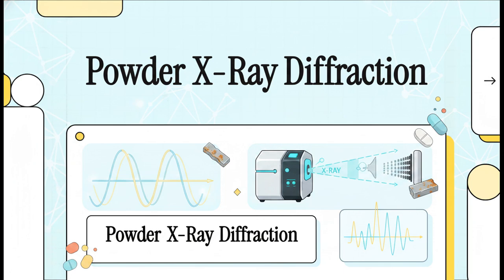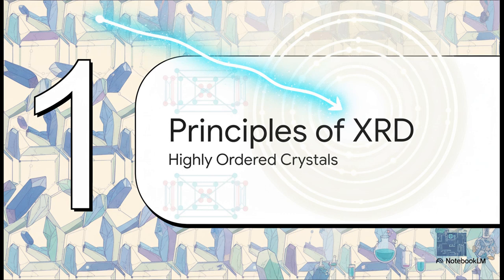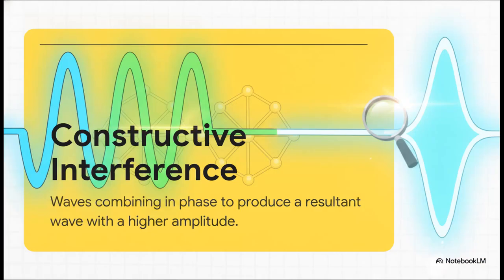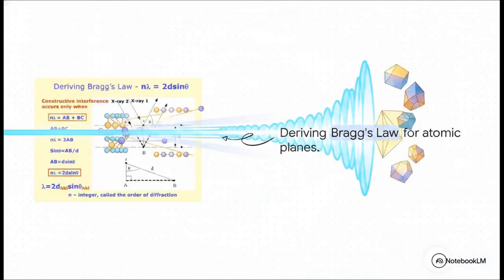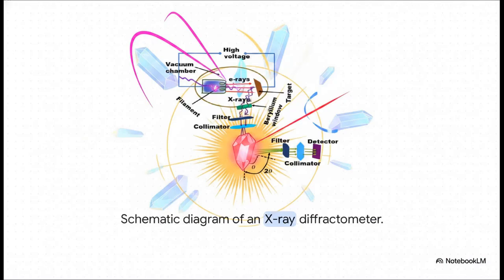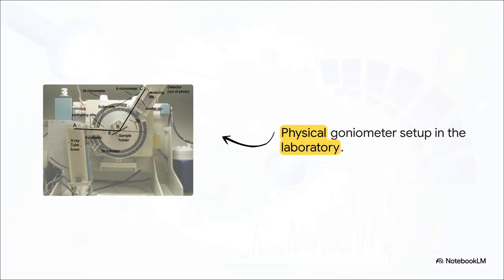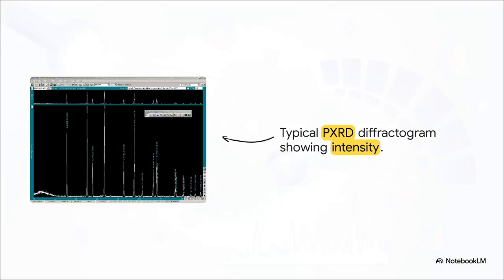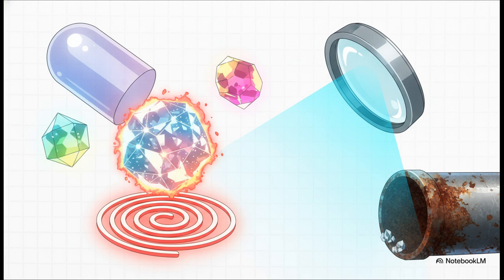Powder X Ray Diffraction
Explore the fascinating world of Powder X-Ray Diffraction (PXRD), one of the most widely used techniques for characterizing crystalline materials. In this comprehensive lecture, you'll learn how PXRD helps scientists identify unknown compounds, determine crystal structures, analyze phase composition, measure crystallinity, and study advanced materials.

Discover the principles behind X-ray diffraction, Bragg's Law, diffraction patterns, crystal lattices, and phase identification through clear explanations and scientific animations. Learn how PXRD serves as an essential tool in chemistry, pharmaceuticals, nanotechnology, materials science, geology, and industrial quality control.

📚 Topics Covered:

✔ Introduction to Powder X-Ray Diffraction (PXRD)

✔ X-Ray Properties and Diffraction Principles

✔ Crystalline vs Amorphous Materials

✔ Bragg's Law

✔ Powder Diffraction Technique

✔ PXRD Instrumentation

✔ Sample Preparation Methods

✔ Diffraction Pattern Generation

✔ Peak Position and Intensity Analysis

✔ Crystal Structure Analysis

✔ Phase Identification

✔ Crystallinity Determination

✔ Crystallite Size Estimation

✔ Applications of PXRD

🎯 Applications:

🔹 Pharmaceutical Analysis

🔹 Drug Polymorphism Studies

🔹 Nanomaterials Characterization

🔹 Mineral and Geological Analysis

🔹 Battery and Energy Materials

🔹 Polymer Characterization

🔹 Metallurgy and Ceramics

🔹 Semiconductor Research

🔹 Catalyst Development

🔹 Quality Control and Industrial Testing

• Analytical Chemistry Students

• Pharmaceutical Sciences

• Nanotechnology Researchers

• Geologists and Mineralogists

Learn how Powder X-Ray Diffraction provides a unique fingerprint of crystalline materials and plays a crucial role in modern scientific research and industrial applications.